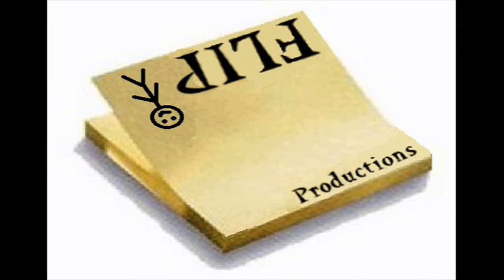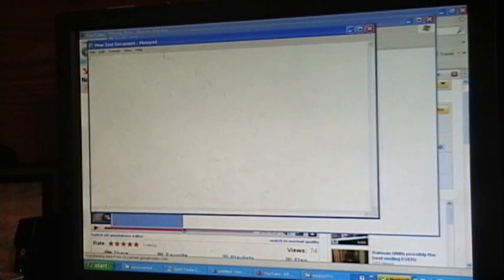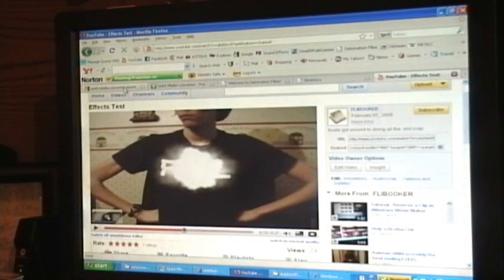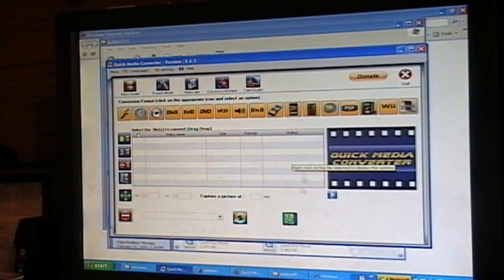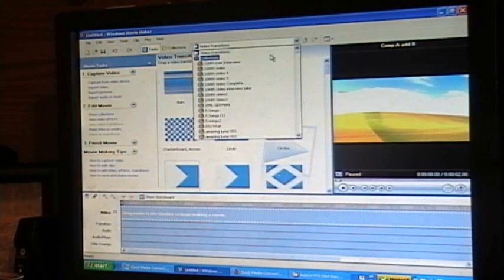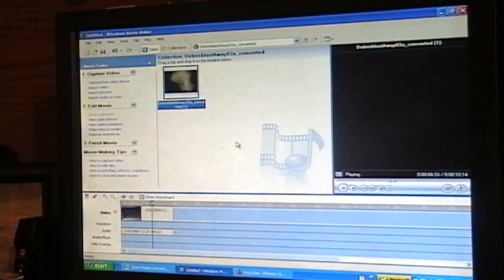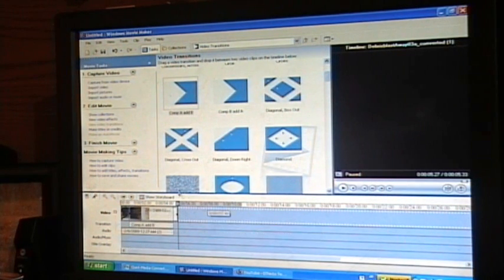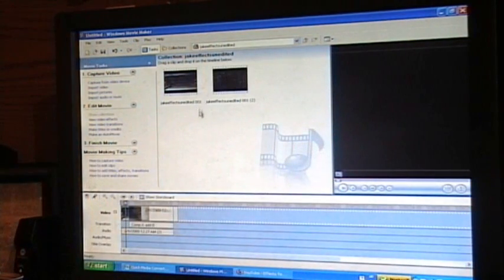Tutorial : Custom Effects in Windows Movie Maker